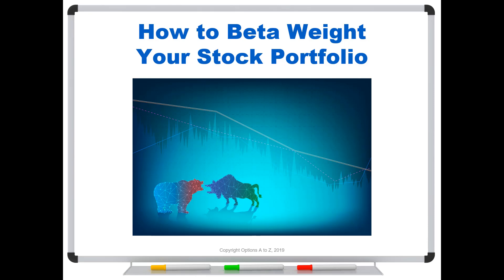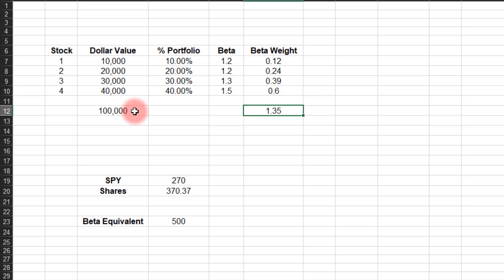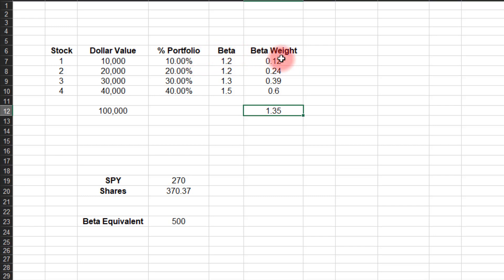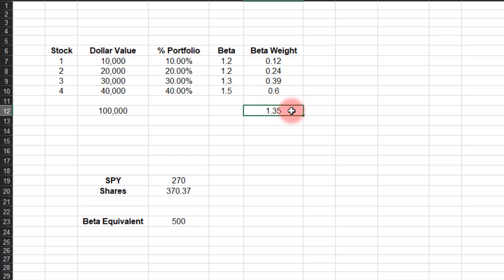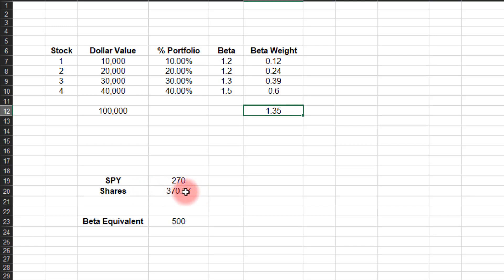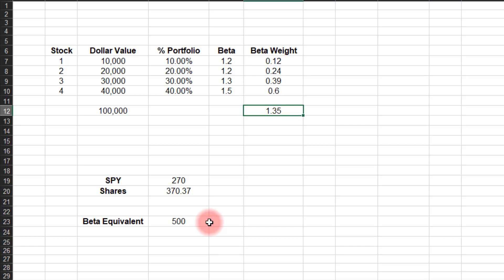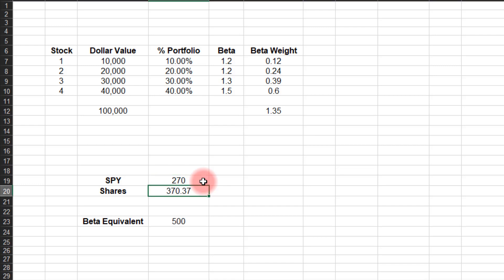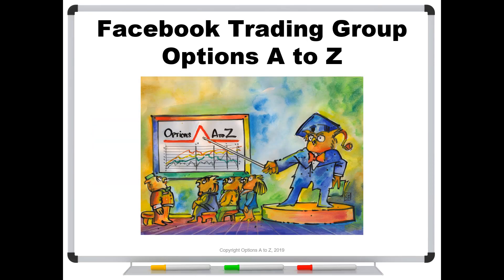How to Beta Weight Your Stock Portfolio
How many put S&P 500 put options do you need to buy if you want to hedge a portfolio of stocks? To answer that, you must beta weight your portfolio. Here's how to do it!